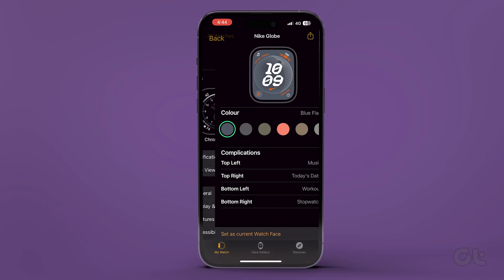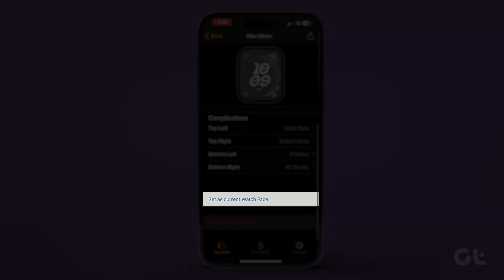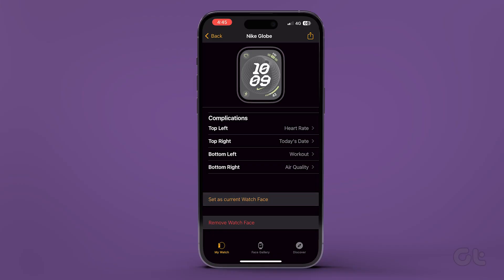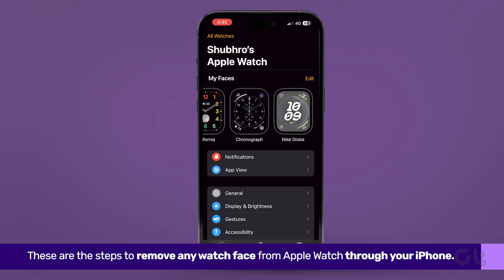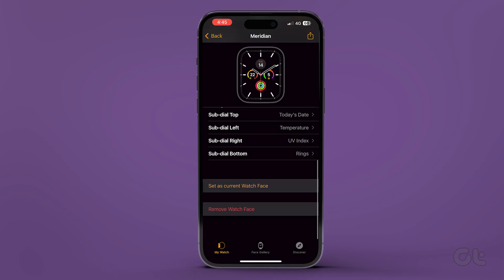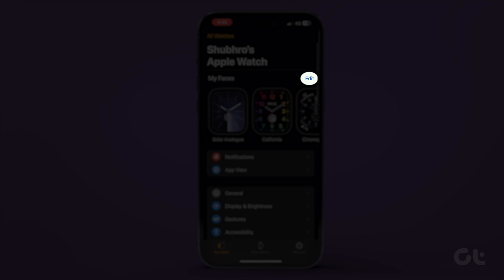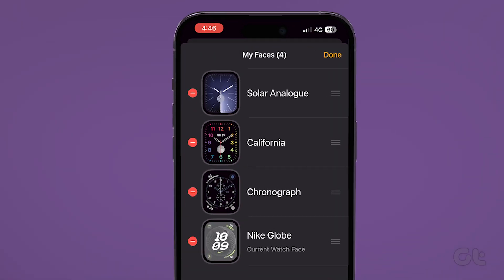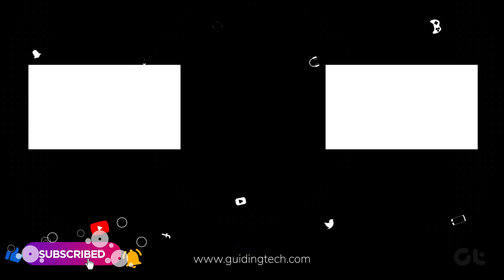How to Change Apple Watch Faces from iPhone | Full Guide | Add & Remove Watch Faces | Guiding Tech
Want to change the watch face of your Apple Watch from your iPhone? Worry not, we have got you covered in this video.

00:00 Intro
00:07 Adding Watch Faces
00:44 Removing Watch Faces
01:09 Outro